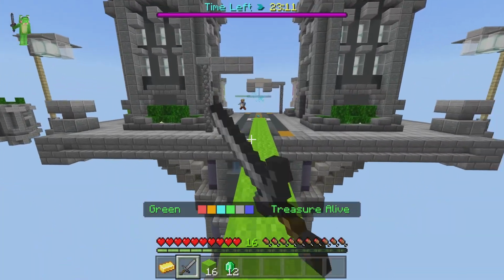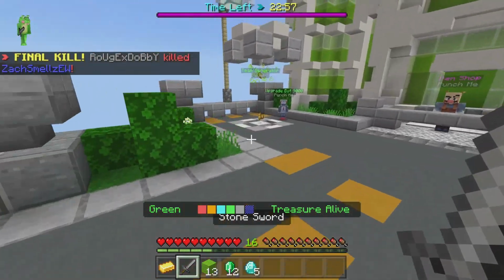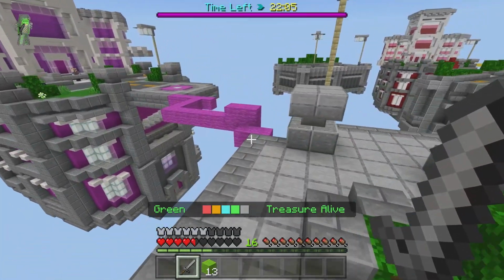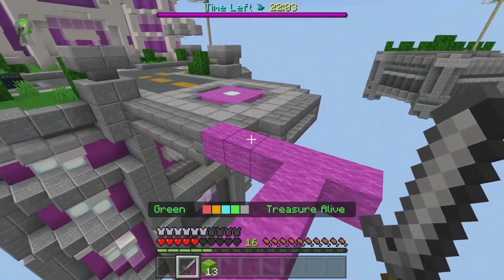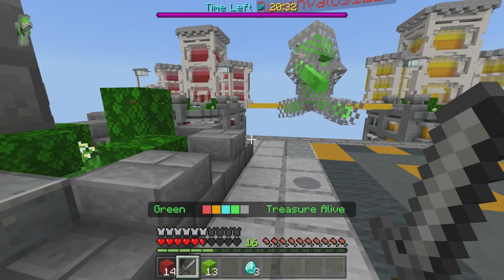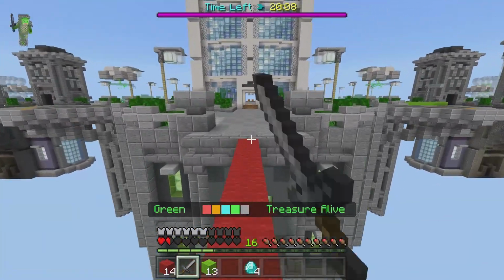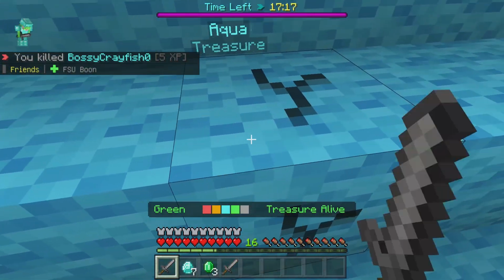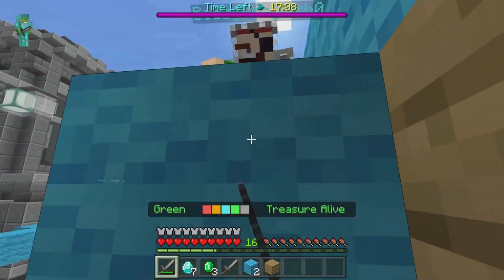10 Tips that Will GUARANTEE you win EVERY game of Hive Treasure Wars! (2020 version)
This guide will showcase tips and tricks on how to win every single game of treasure wars on the Hive Minecraft server! These tips are what I use to win every game I play!